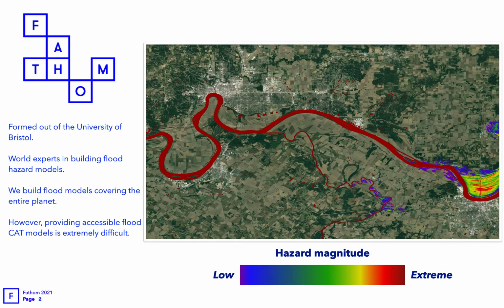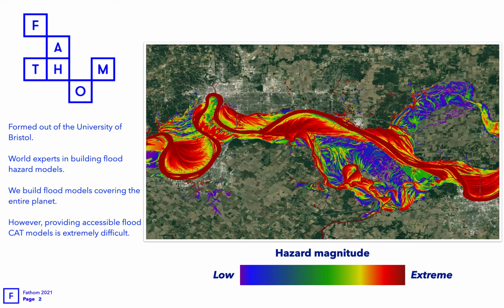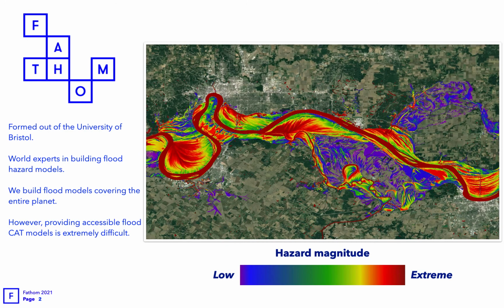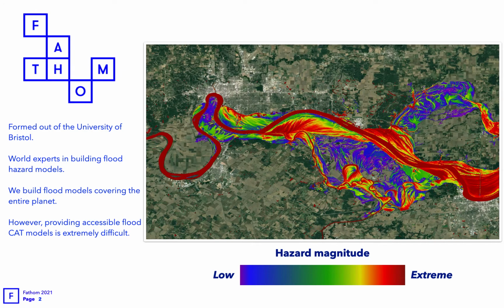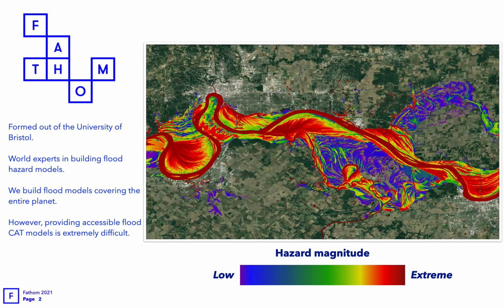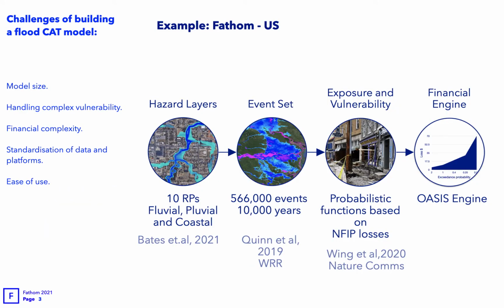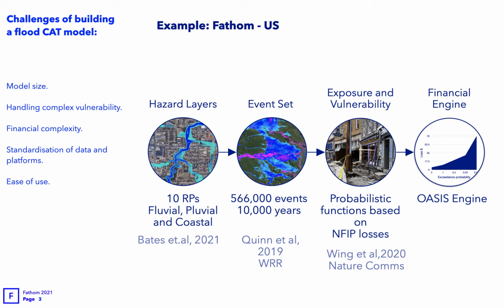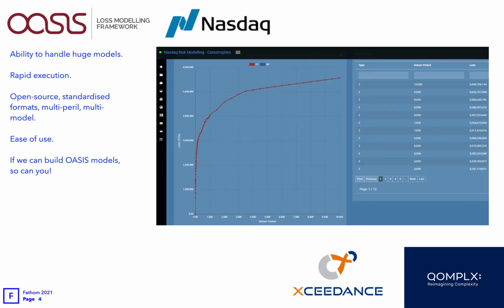Fathom: Flood Modelling in Oasis